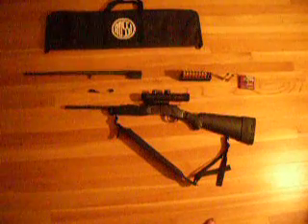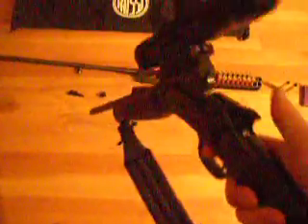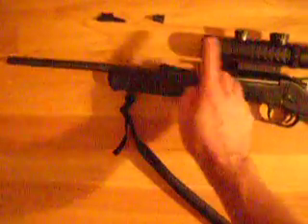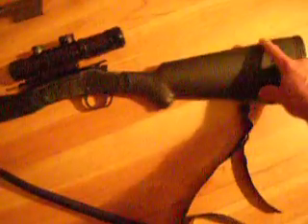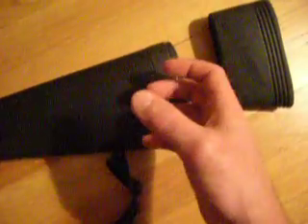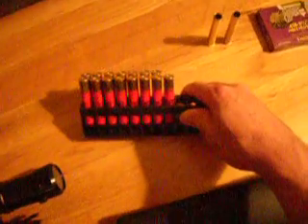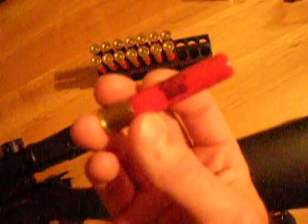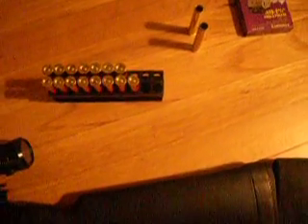Rossi Matched Pair Review